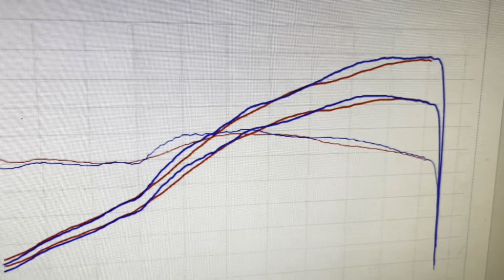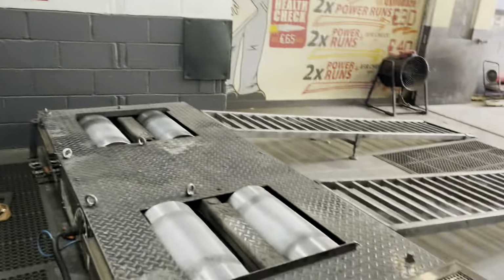Not Good! Honda Civic FN2 TypeR Needs an Exhaust Right now!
Full address:-
Dynodaze Ltd
Unit A3 Greenwood Court
Veasey Close
Nuneaton
CV11 6RT